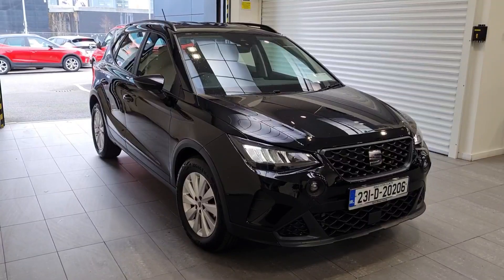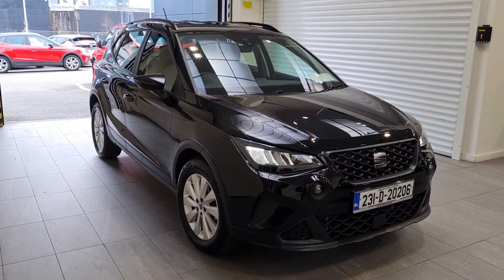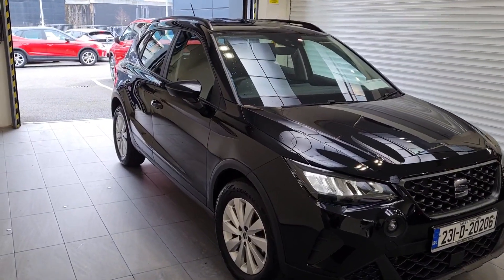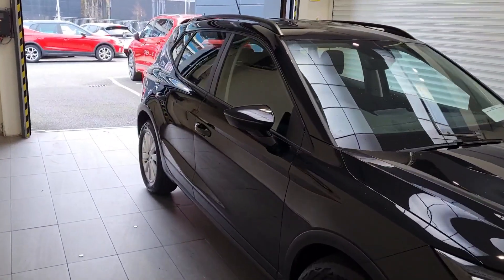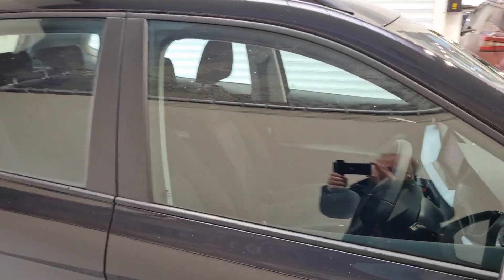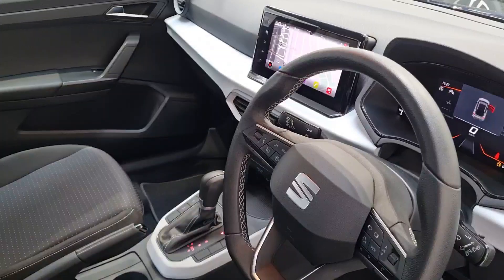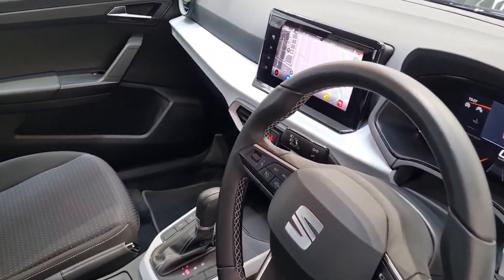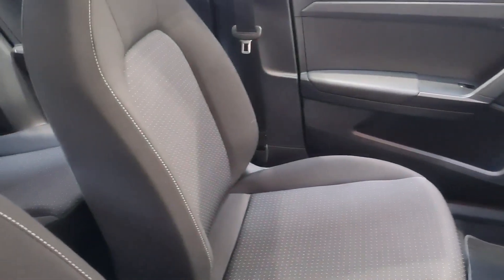231D20206 - RefId: 457852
Introducing the 2023 Seat Arona PA 1.0tsi 110HP DSG SE 5 in sleek black This hatchback is packed with features for a comfortable and safe drive including air conditioning, cruise control, satellite navigation, and multiple airbags. The luxurious interior trim adds a touch of class while the security features like ABS and lane departure warning ensure peace of mind on the road. With roof rails for added style and convenience, this vehicle is perfect for any adventure. Plus, it comes with a full multi-point health and safety check, comprehensive warranty, and is serviced to manufacturer specification. Dont miss out on this top-of-the-line model Call us or visit spiritmotorgroup.ie for more information.